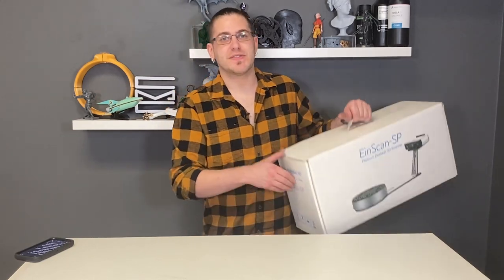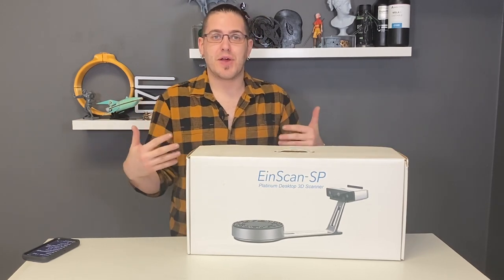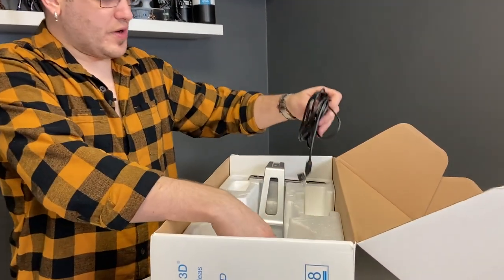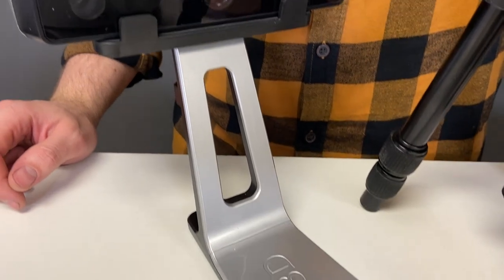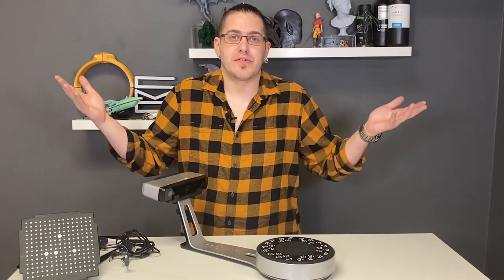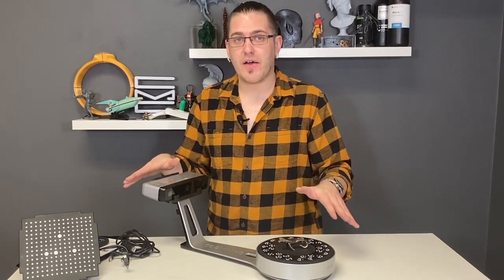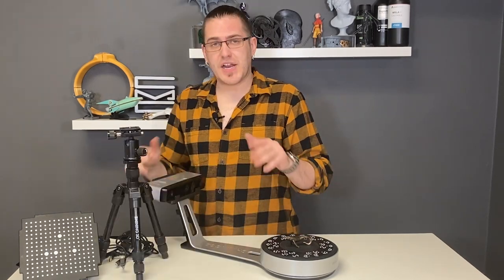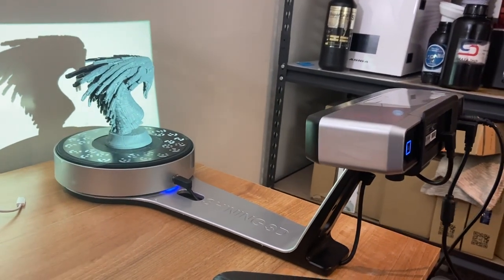Einscan SP Desktop 3D Scanner Unboxing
We're trying something new. In this weeks video we unbox the EinScan-SP Desktop 3D scanner from Shining3D .